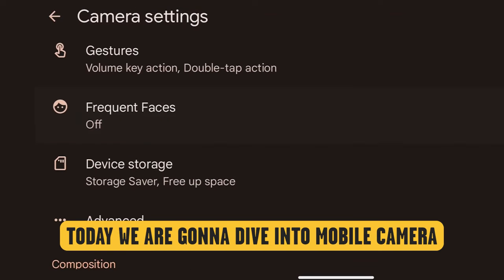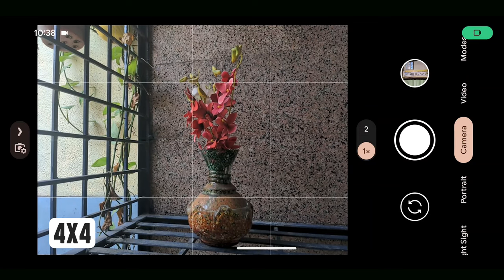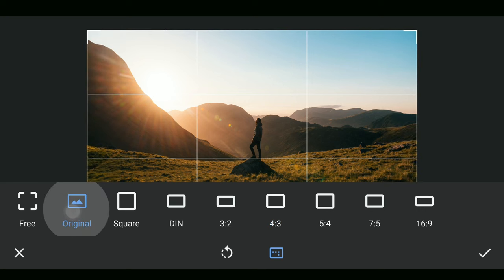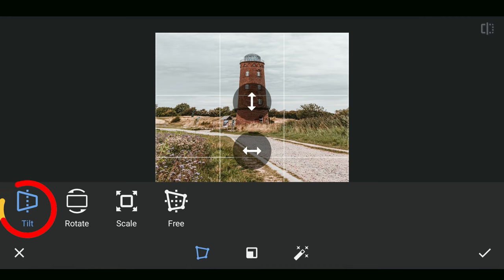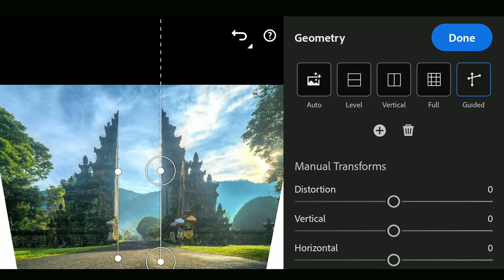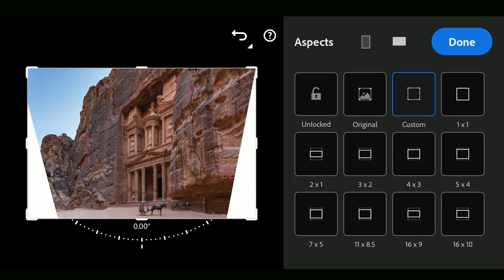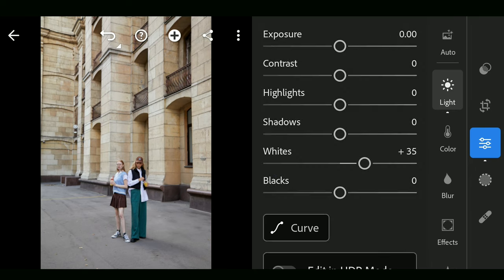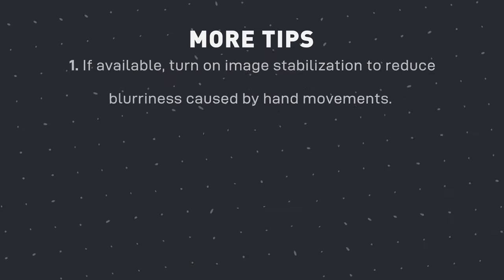Best TIPS to ELEVATE Your Mobile Photos to NEXT LEVEL | Android | iOS | iPhone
The apps used in the video are Snapseed and Lightroom. The settings could be applicable for both Android and iPhone.

All the images are sourced from pexels(dot)com